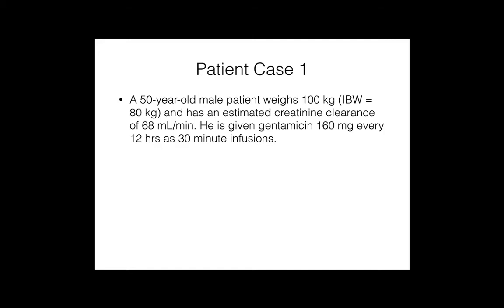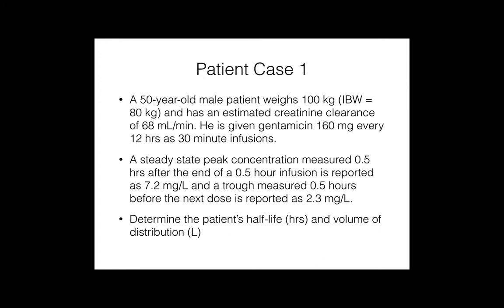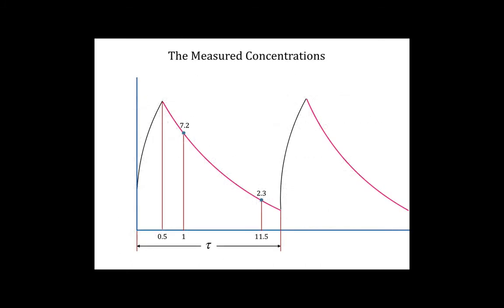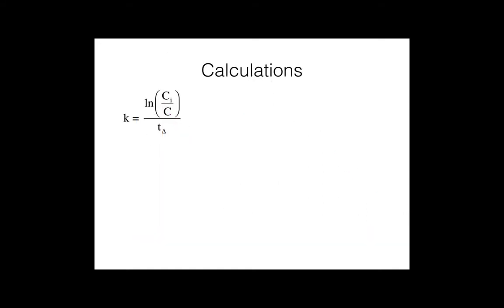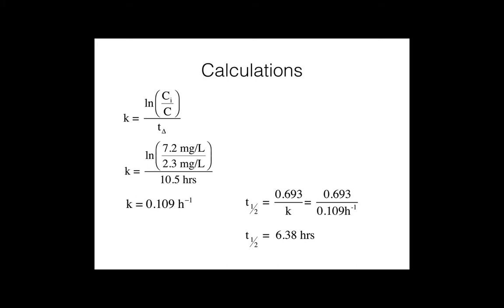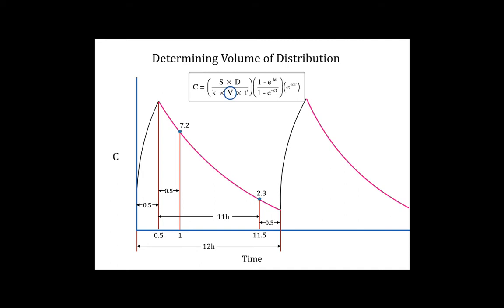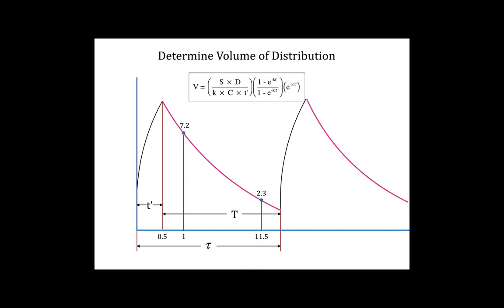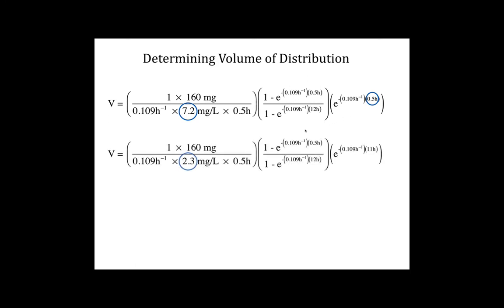Basic & Applied Pharmacokinetics Self Assessment: Aminoglycosides Part 1